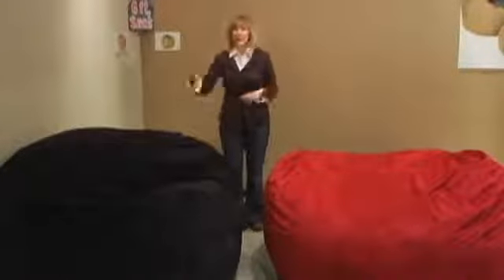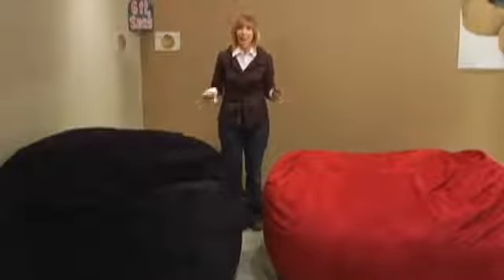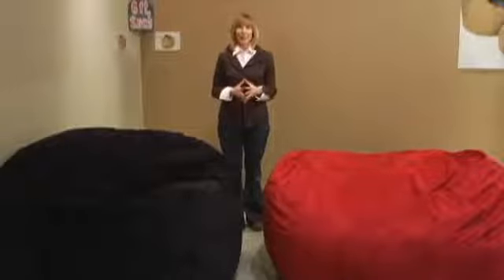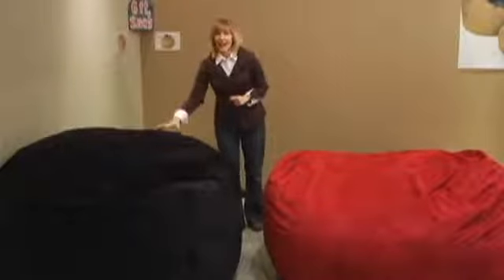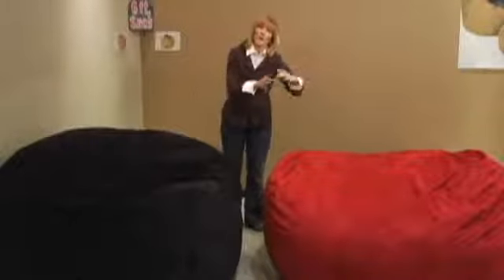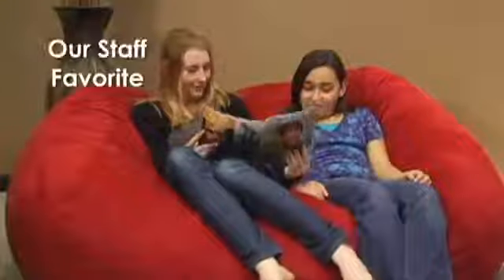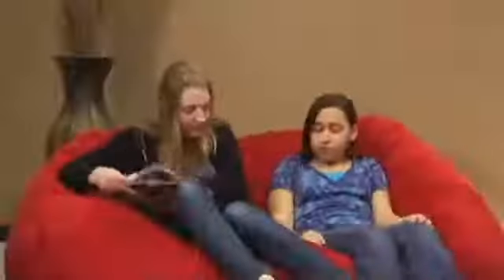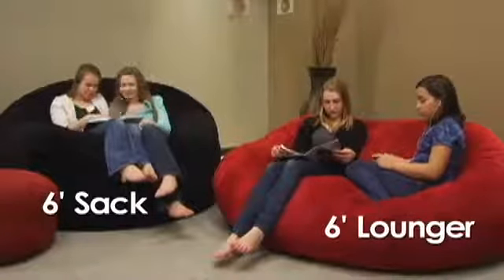Bean Bag Chair Lounger verses Sack Comfy Sack Comparison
Bean Bag Chair   Lounger verses Sack   Comfy Sack Comparison, Bean Bag Chair   Lounger verses Sack   Comfy Sack Comparison